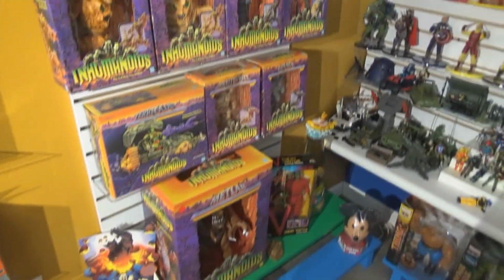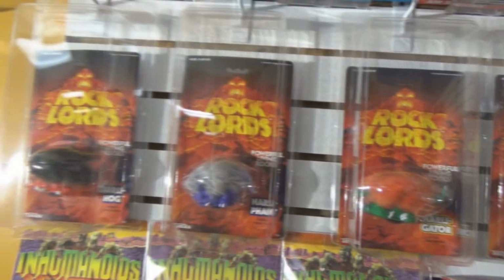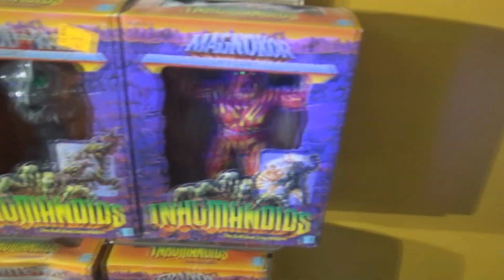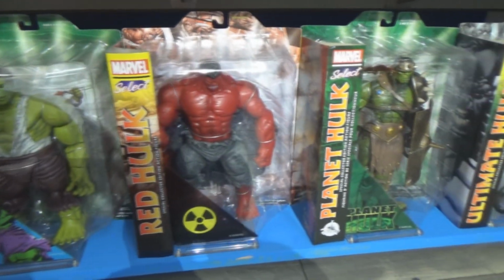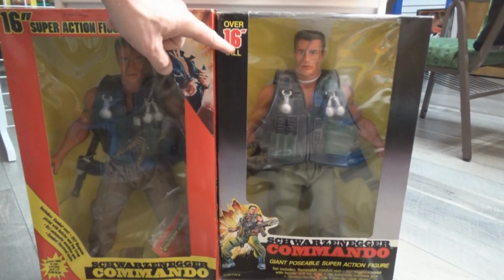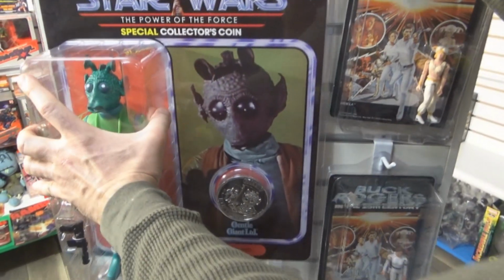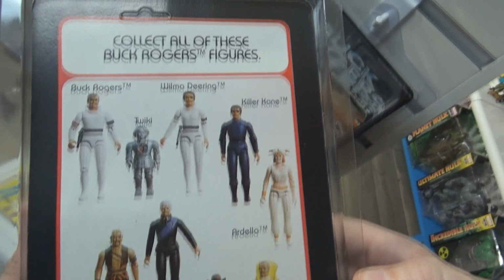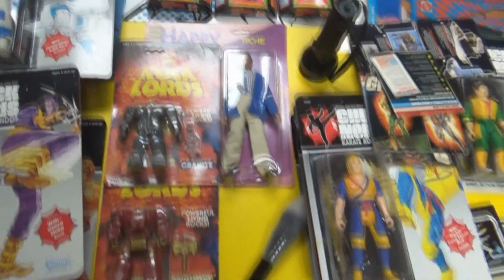Vintage Action Figure Room Tour Inhumanoids Mego Buck Rogers & More!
Continuing on with our Mini-Tours, today we'll be taking a look at the Inhumanoids, Mego Buck Rogers, Rock Lords, and a few other things!